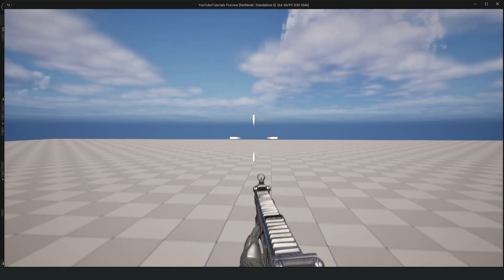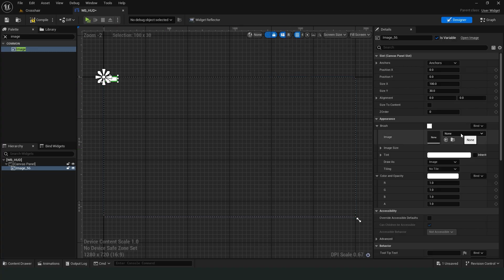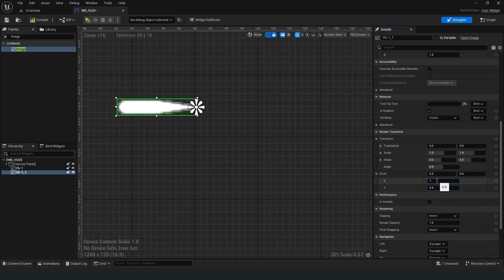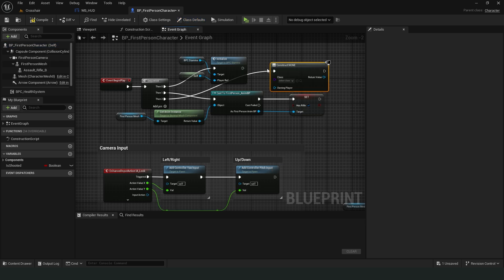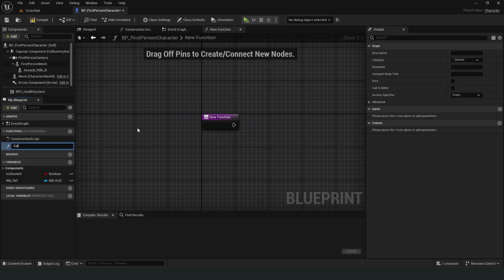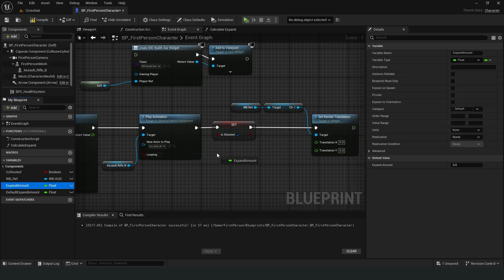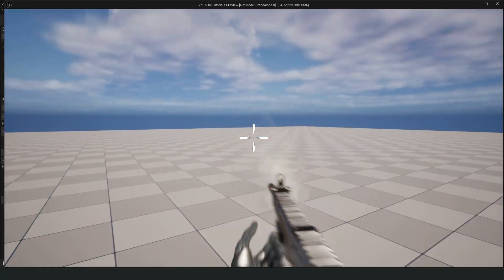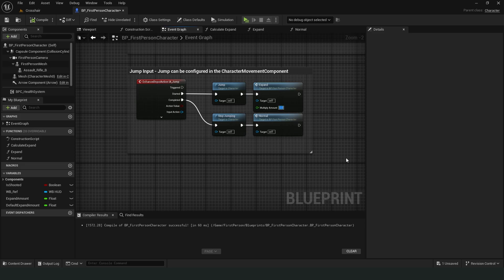Create a Custom Dynamic Crosshair in Unreal Engine 5 – Step by Step!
In this Unreal Engine 5 tutorial, we’ll create a dynamic crosshair system that reacts just like in modern shooter games!

Your crosshair will expand (spread) when the player shoots.

All built using Blueprints, this system is beginner-friendly and works great for FPS and TPS games.

🎯 What you'll learn:
Building a custom crosshair UI
Adding spread on fire
Optimizing crosshair behavior with Blueprint logic

Whether you're building a tactical FPS or a horror shooter, this system adds realism and polish to your game!